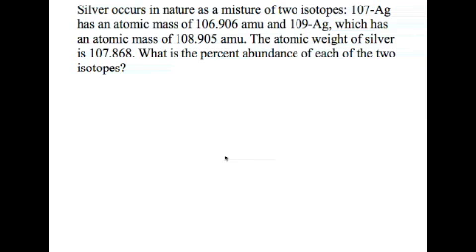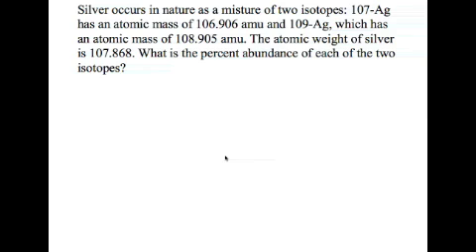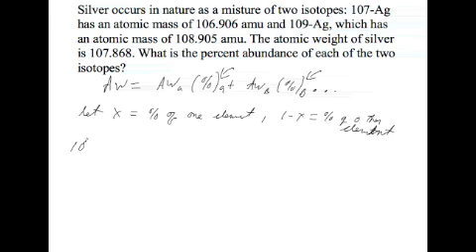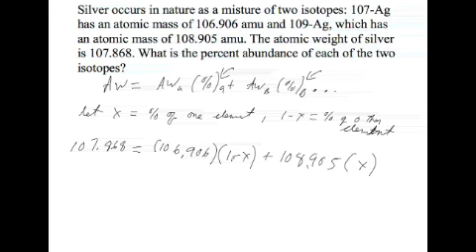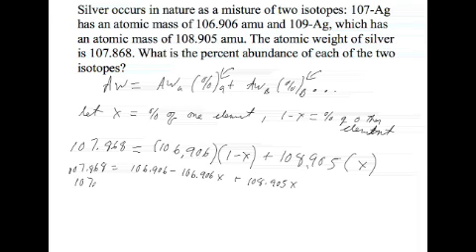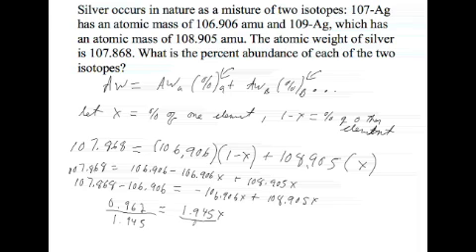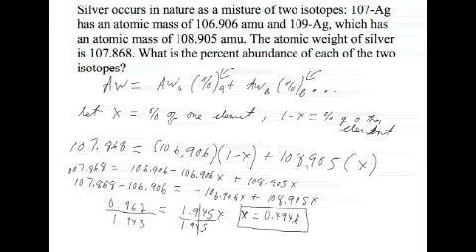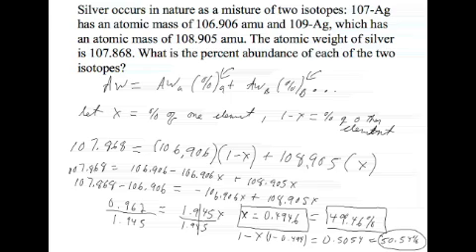Atomic Structure 3